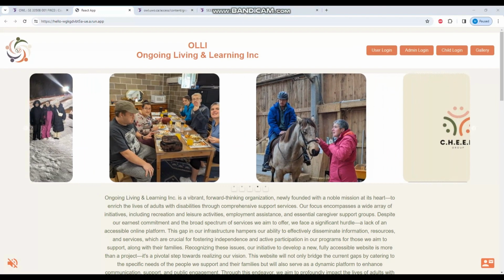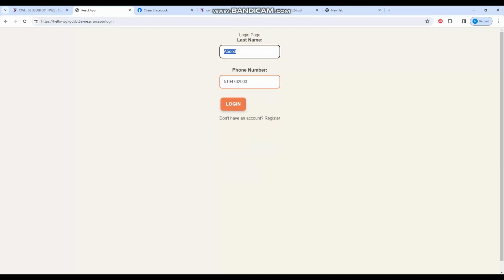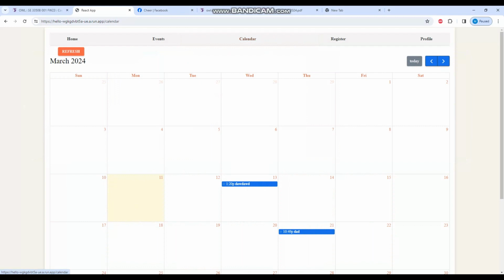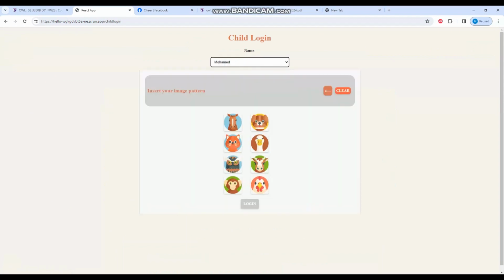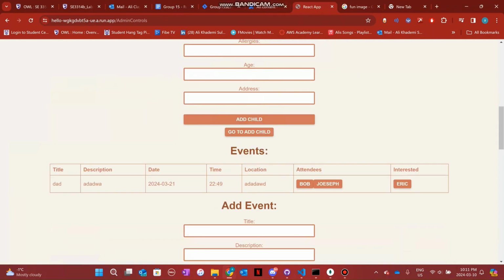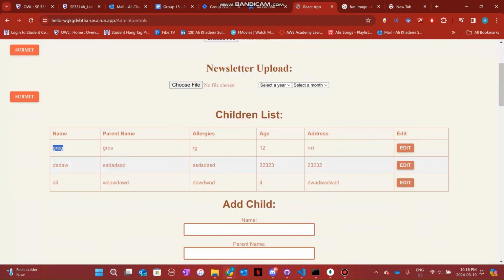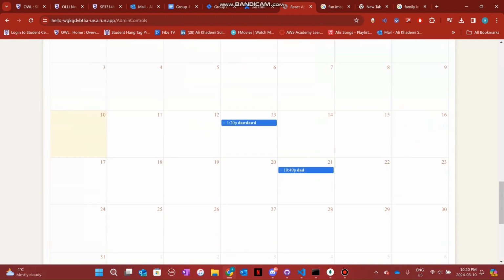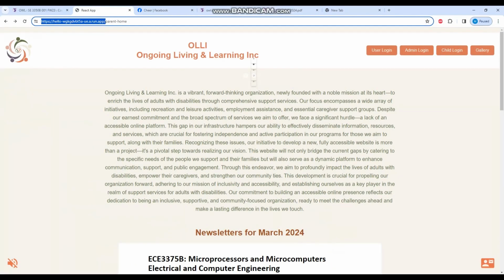Release 1 - Group 15 - Ongoing Living & Learning Inc.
Created by Ali Khademi Sullivan, Mohamed Ali Abood, and Mohamad Al Hamwi